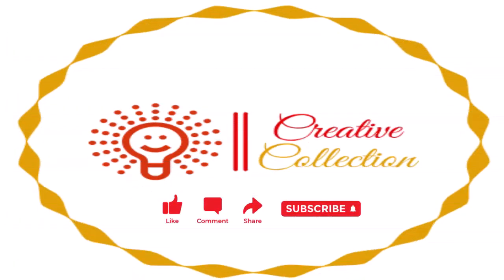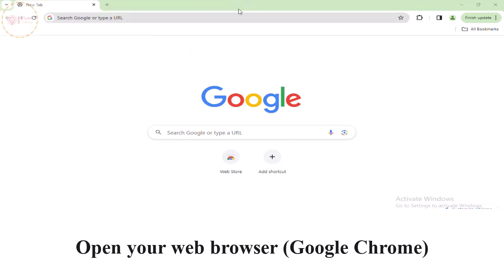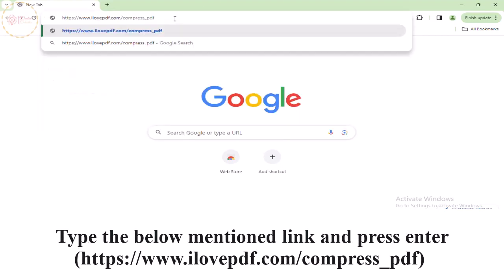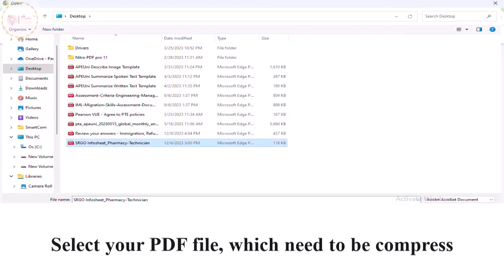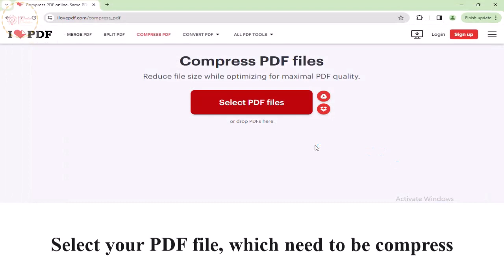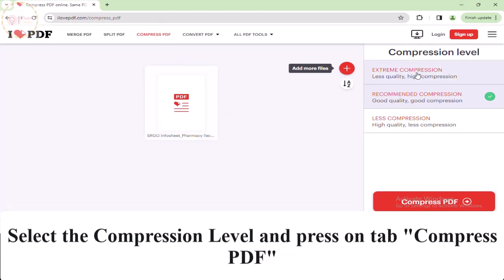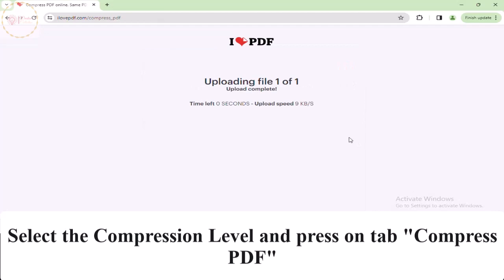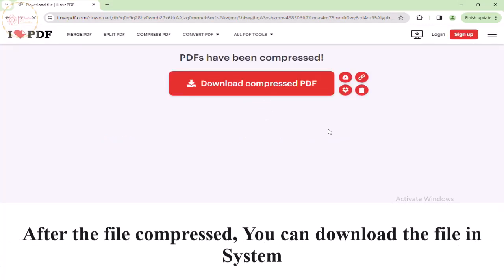Easiest Way to Compress your PDF files Online I High Quality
Learn the easiest way to compress your PDF files online! Save storage space and reduce file size with this simple tool. Try it now!